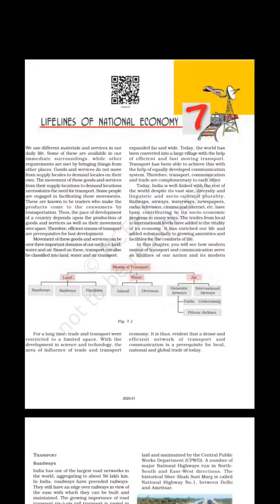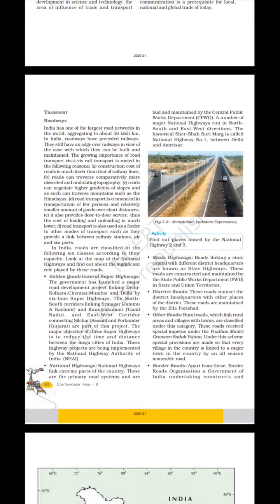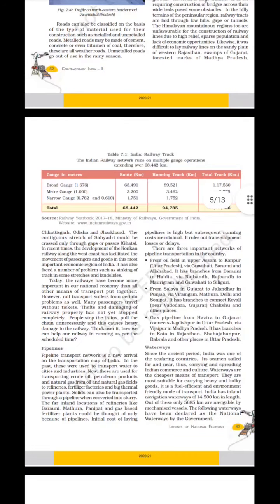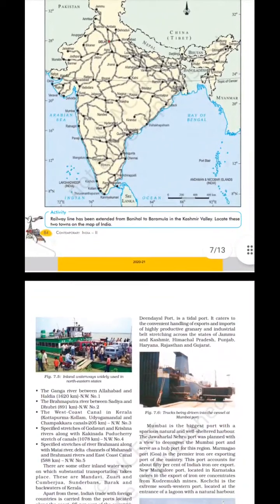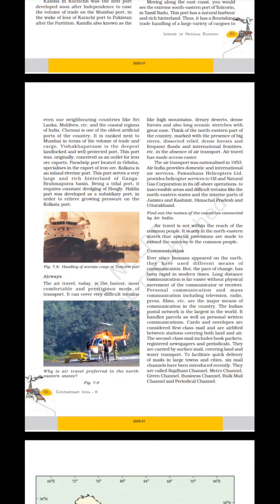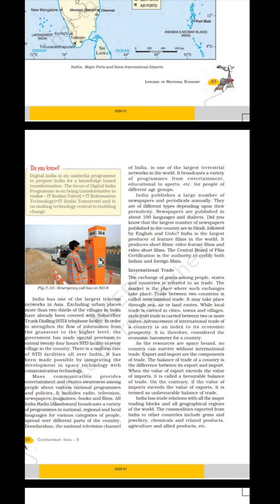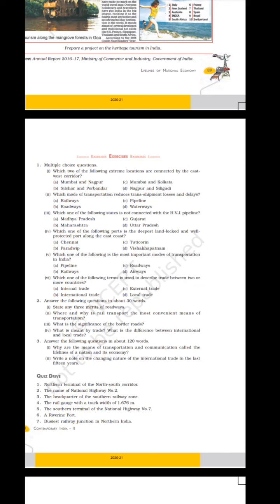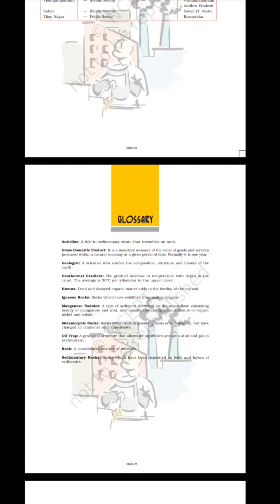ncert, 10th class geography lifelines of national economy 7th chapter audio book#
ncert, social science contemporary India 2 textbook in Geography for class 7th chapter lifelines of national economy audiobook#